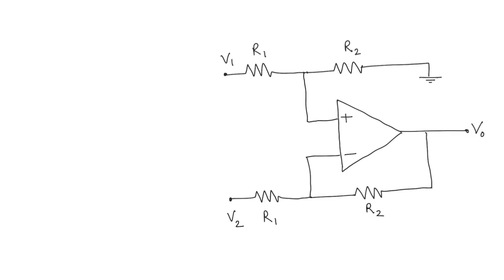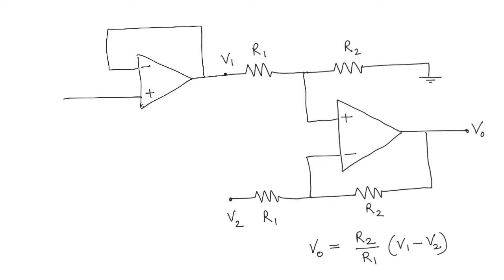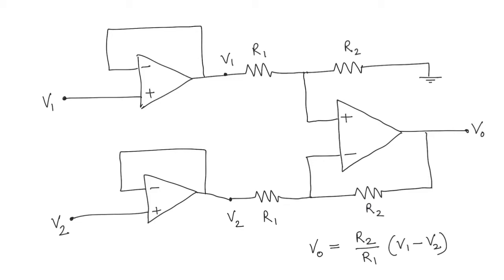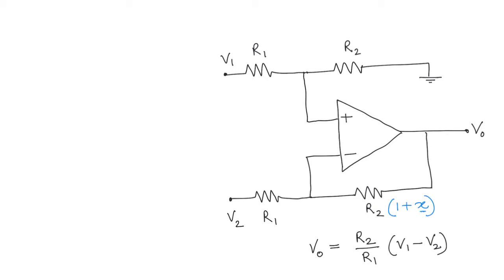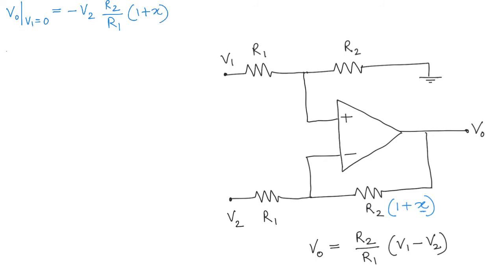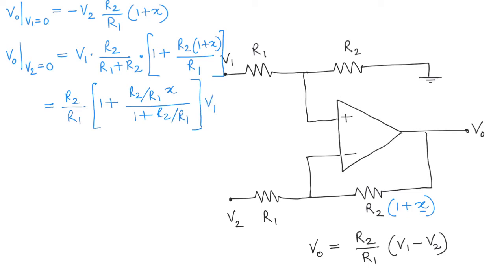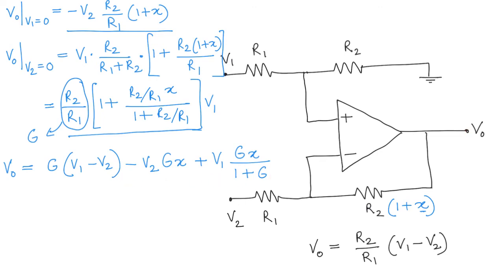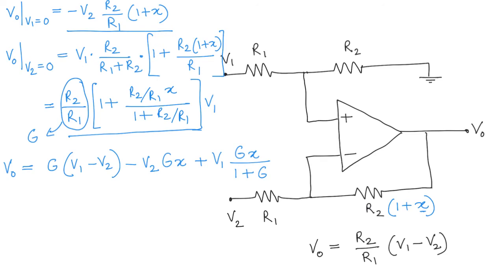3.12 Problems with a Differential Amplifier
Part 10:  Problem with a Differential Amplifier
Lecture 2: Ideal Op-Amps
Series: Operational Amplifier Circuits